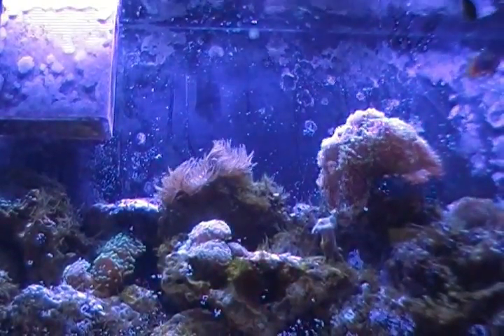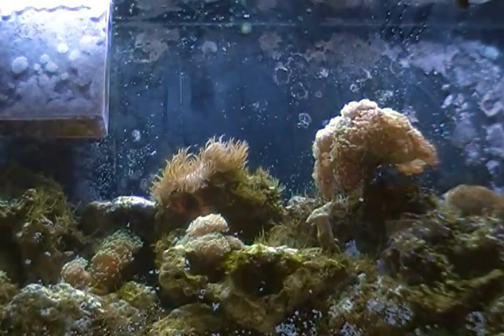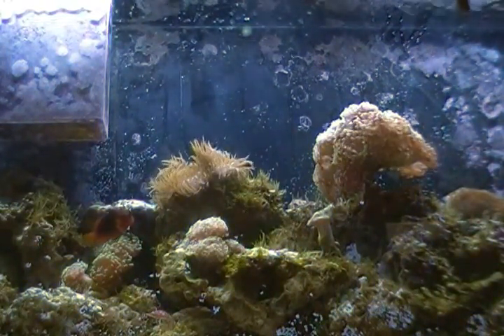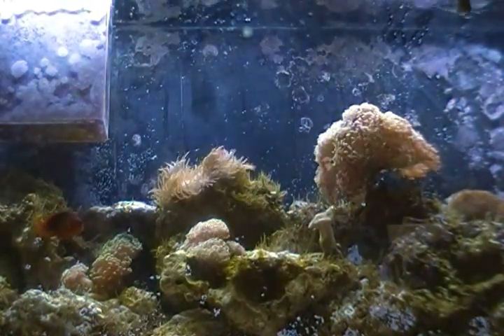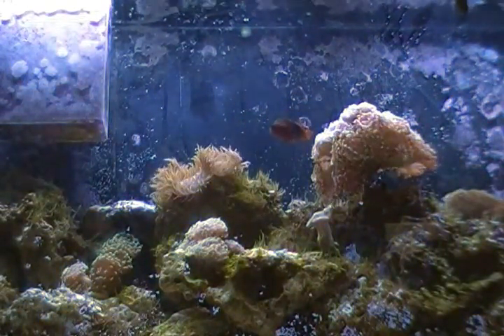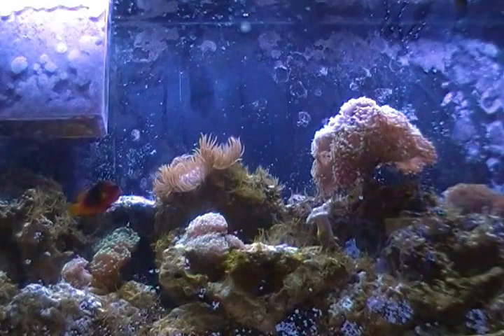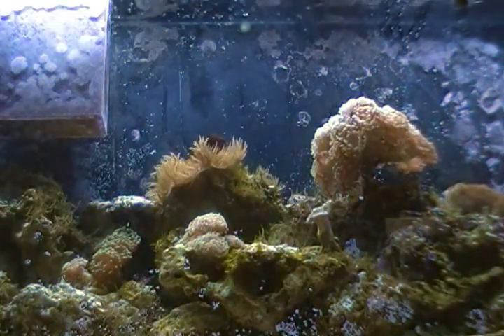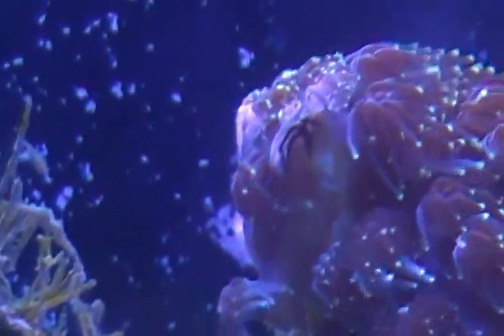Beginners guide to aquariums. Adding water, cycling the tank, and maintenance